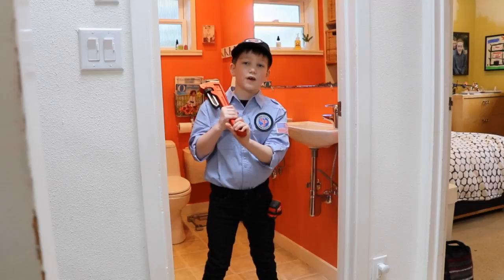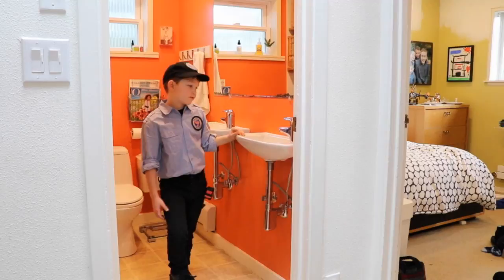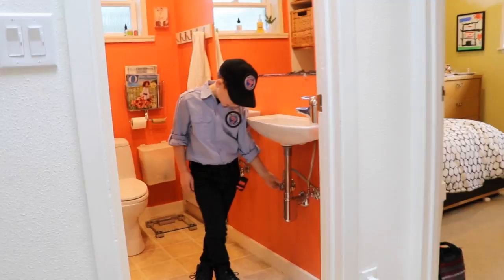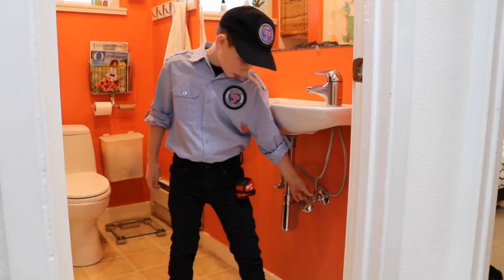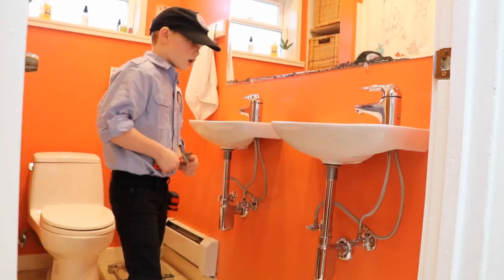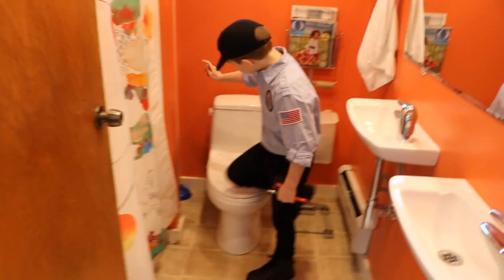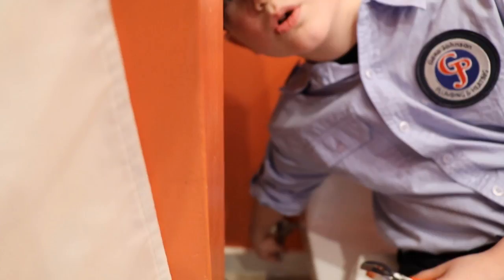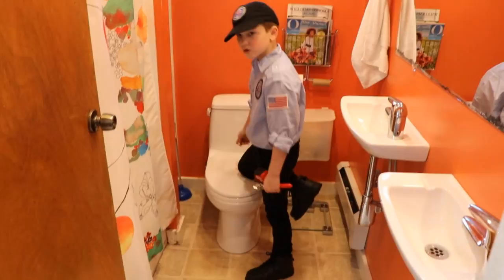Tyson shuts off water sources in the bathroom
Tyson shows you how to shut the water off in the bathroom, in case there is a leak or flood.